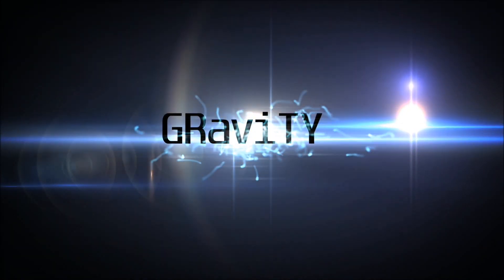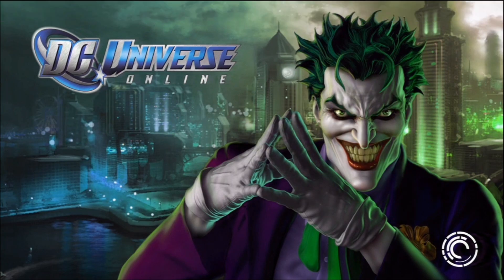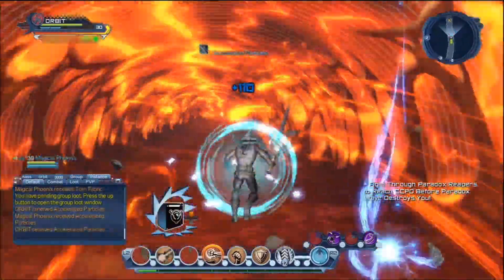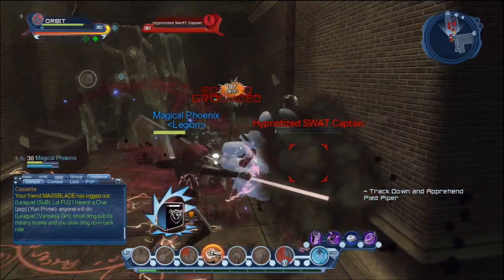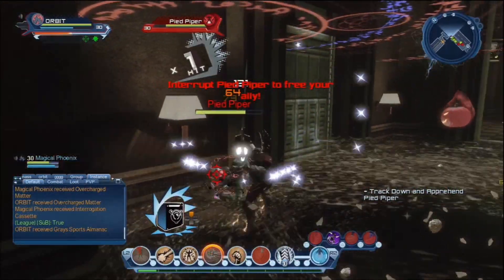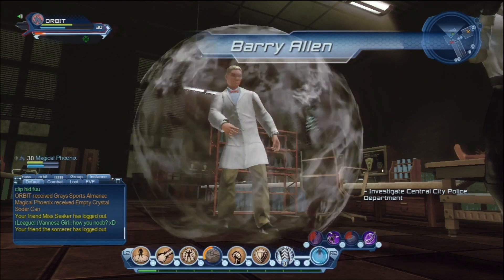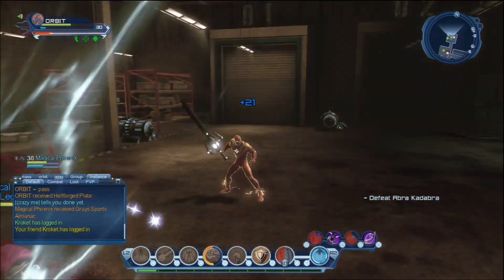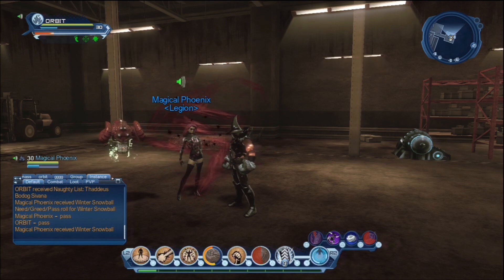DCUO | T2 Flash Duo Speed Feat Guide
GRaviTY is a DC Universe online League on the EU PS3 server,